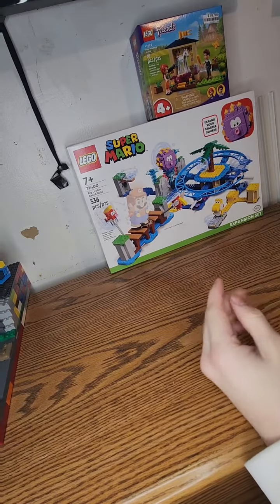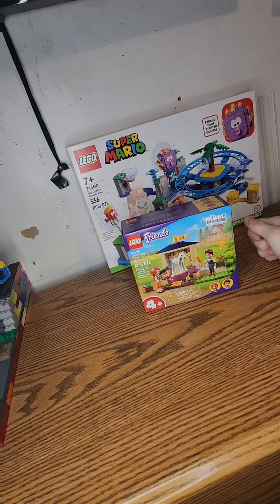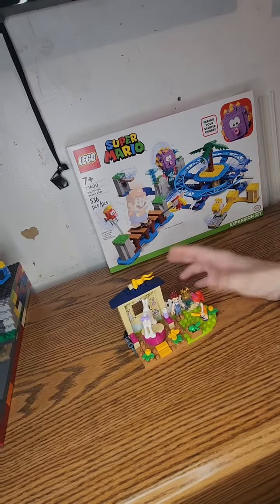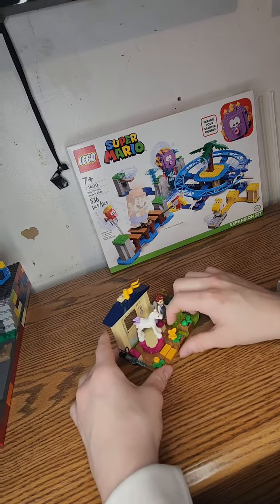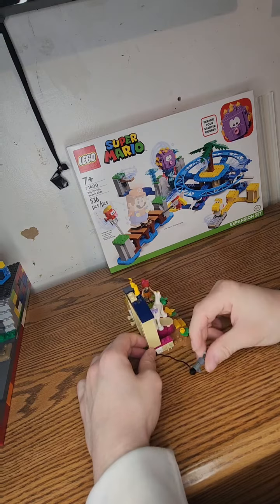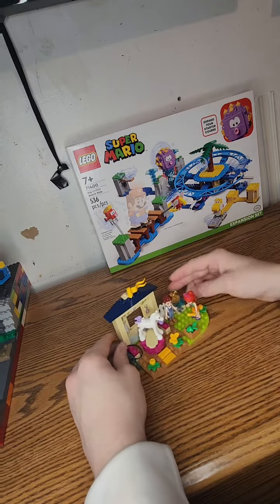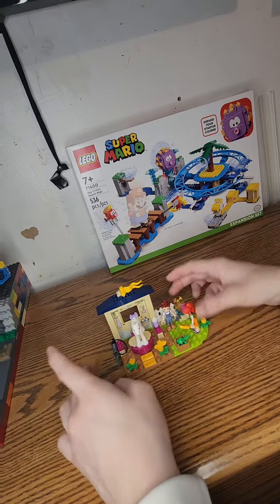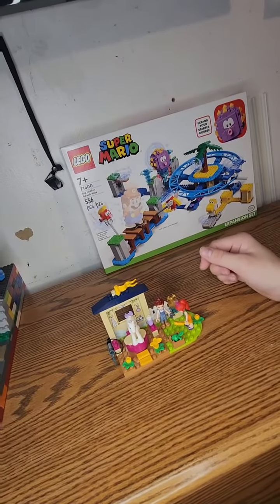Lego Friends 41696 Pony - Washing Stable Build / Review